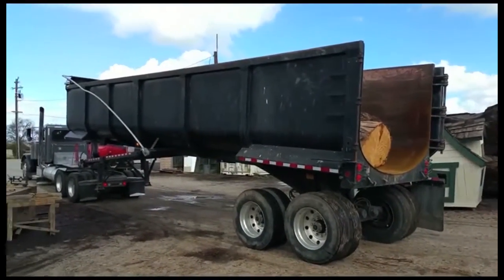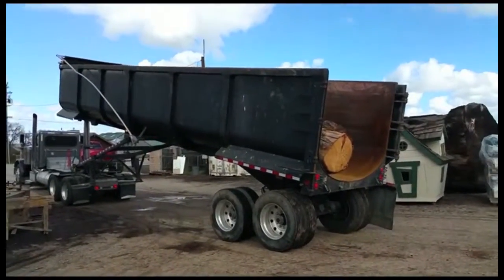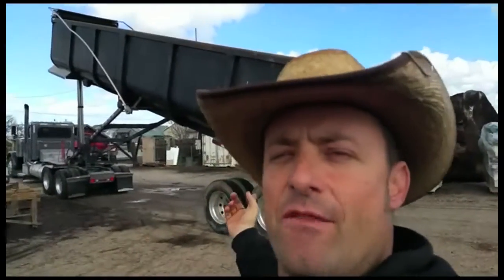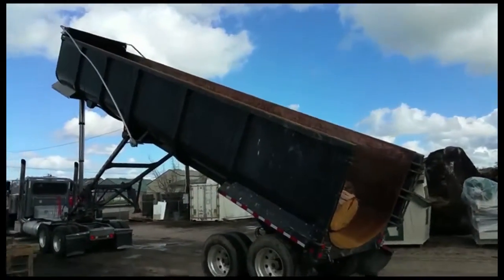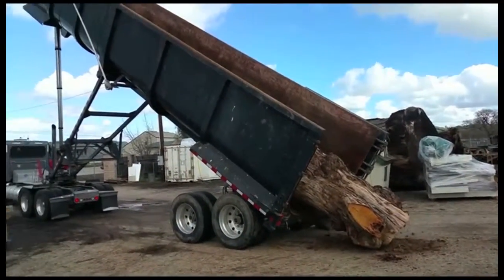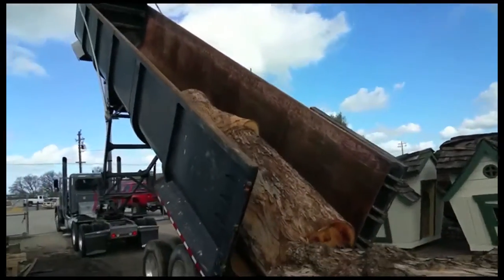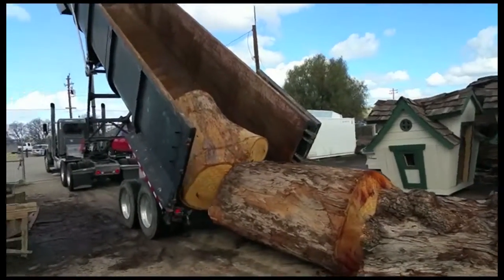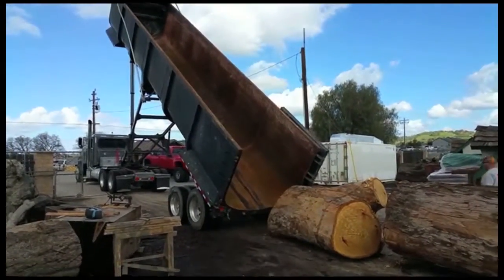Dropping a log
We take timber that would have ended up in the landfill  and turn it into art.